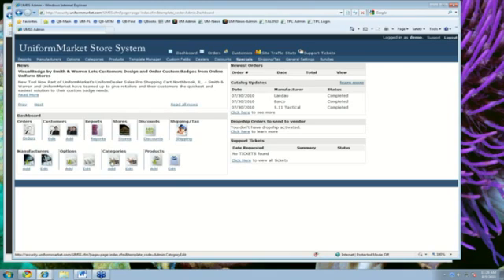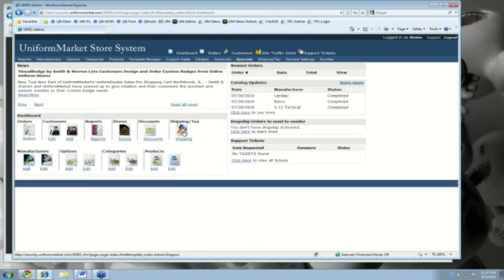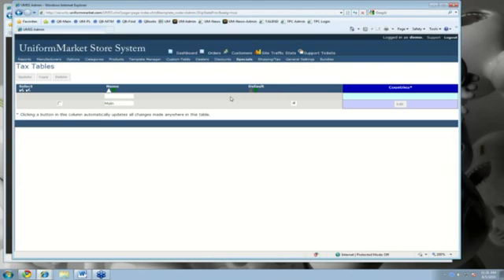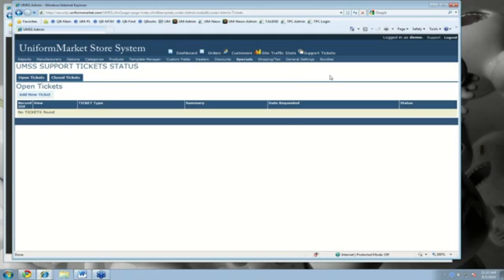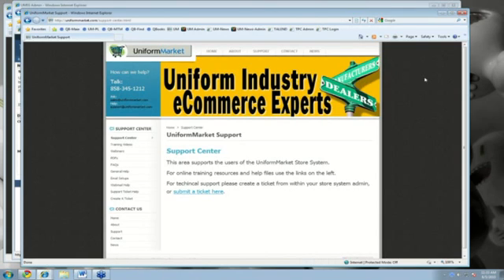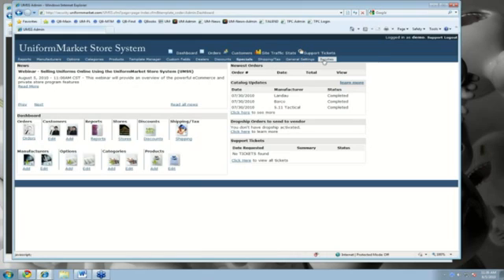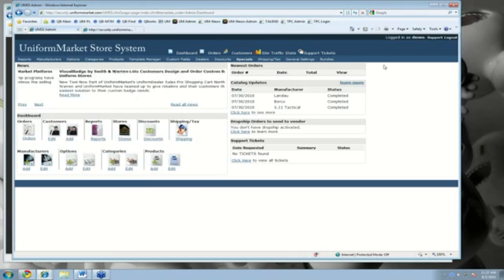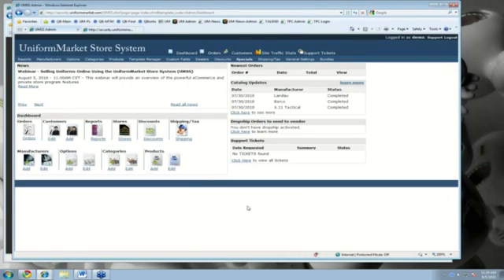Selling Online Using The UniformMarket Store System (UMSS) - Part 3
Topics covered:

• Overview of the powerful eCommerce and private store program features
• How supplier catalogs are loaded into the UMSS
• A tour of the self-service administration area
• How to view orders, customers and reports
• How to create product categories and subcategories
• How to assign products to your public store
• How to edit products to meet specification for your customer private stores
• How to find help and support areas